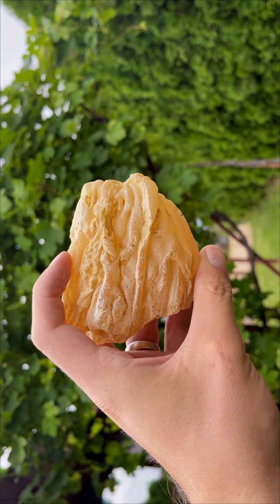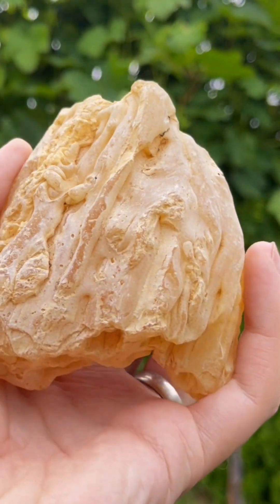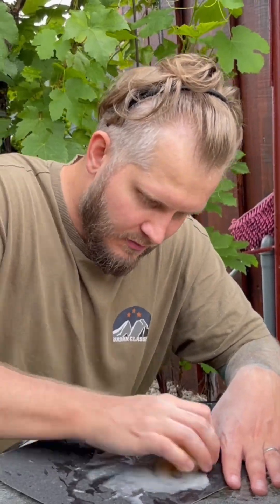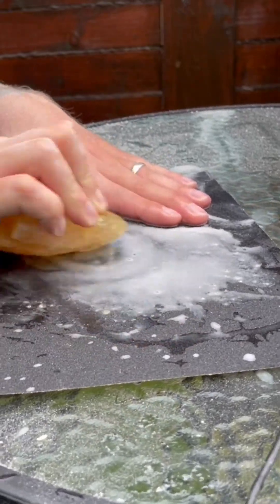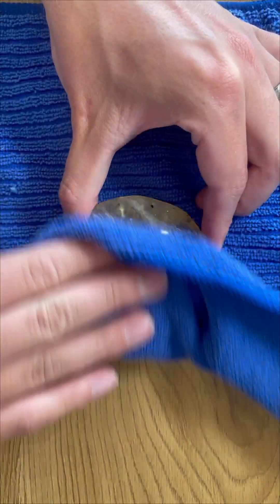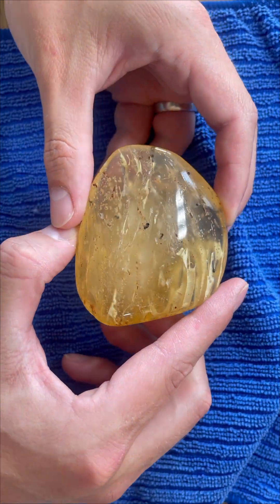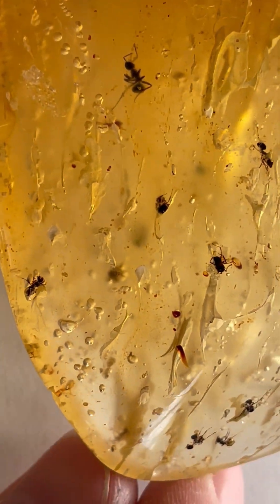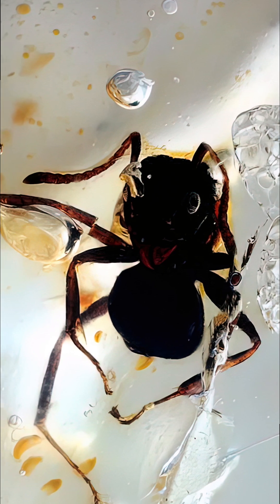Amazing Ant swarm in ancient resin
Huge chunk of madagascar copal with over 50ants trapped inside. From ugly  raw chunk we managed to get a pleasing collectors piece after cutting and polishing the copal. But ants are the stars of this piece